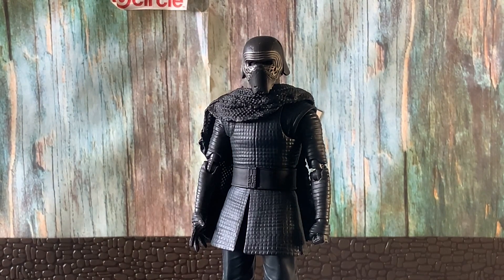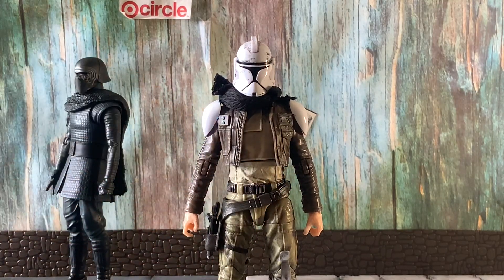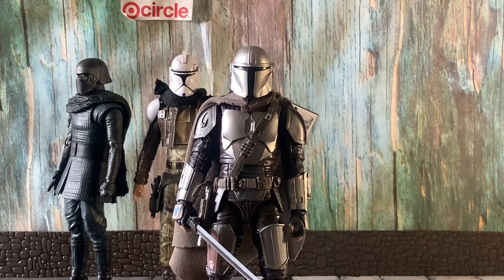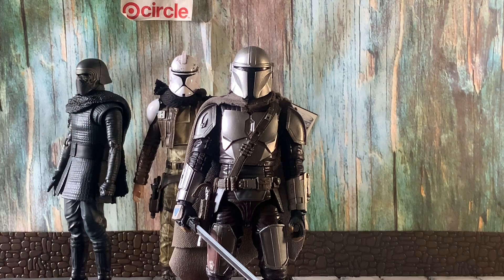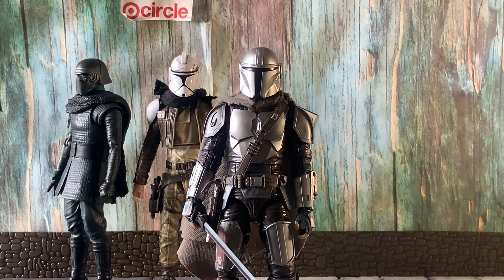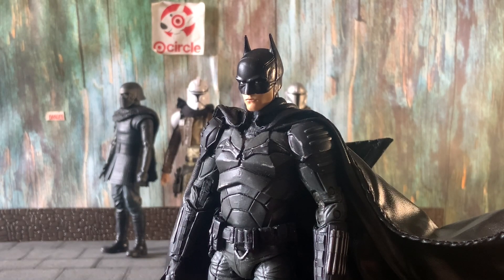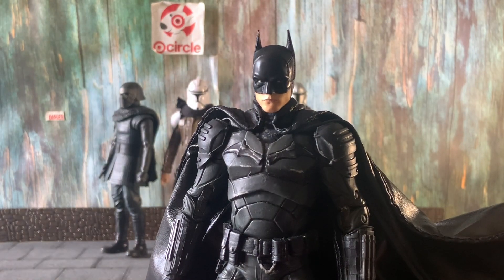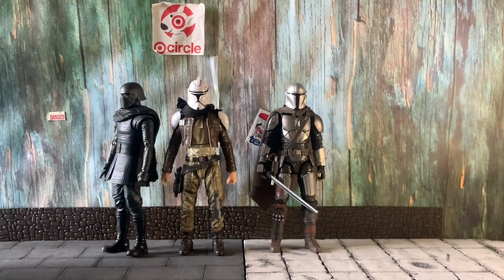Reviewing toy customs